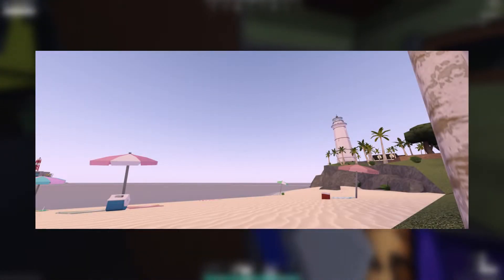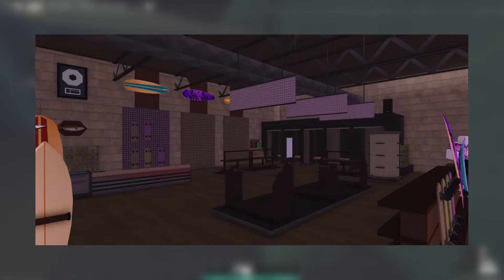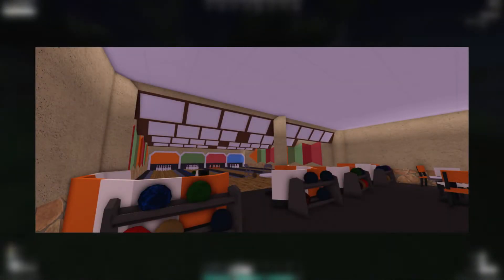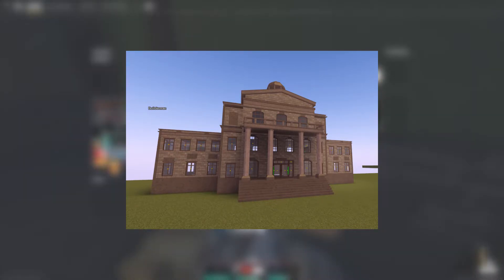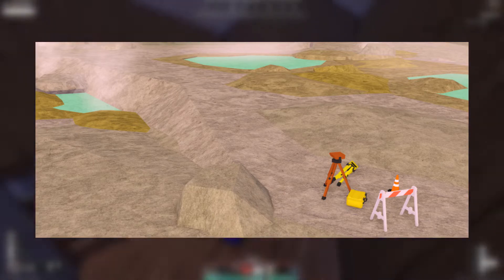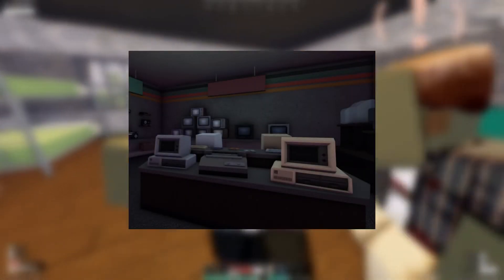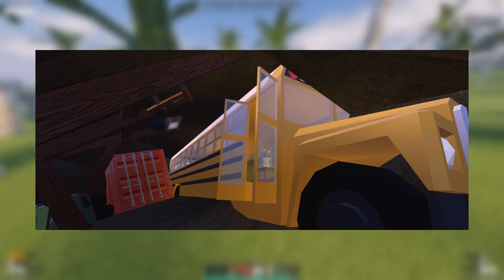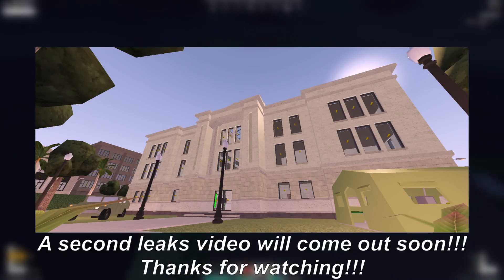Map LEAKS! - Apocalypse Rising 2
In today’s video, I go over multiple leaks for the future map development on Apocalypse Rising 2!

Play the game now! 🎮

👋 Hello everyone, it's Tristan or "TenseGamez" here, and I'm beyond excited for you to have stumbled and tuned within my channel! I mainly stick to Roblox content, but I have a big interest into making other content as well! So make sure to stick around!

💬 I love hearing from my viewers, so comment your thoughts, questions, and suggestions in the comments below! This channel is as much yours as it is mine!

Peace! ✌

• AUDIO USED IN THE VIDEO IS PRIMARILY FROM OTHER INDEPENDANT ARTISTS, AUDIO USED IN THE VIDEO IS NOT MADE BY ME. •